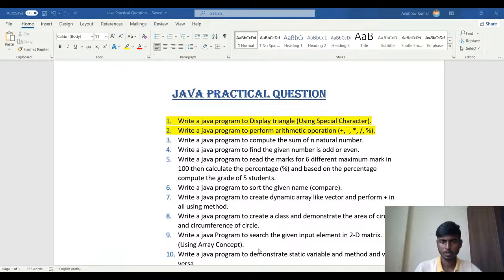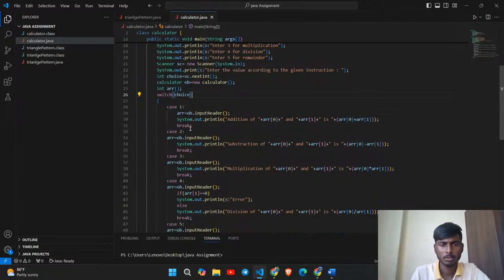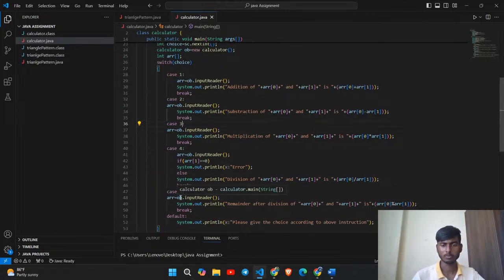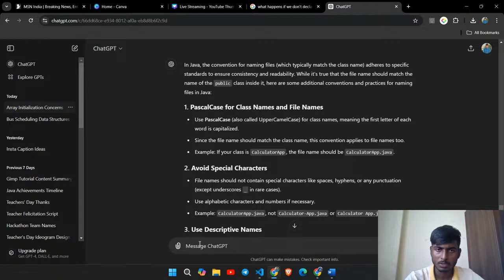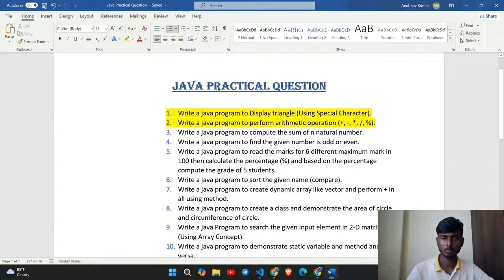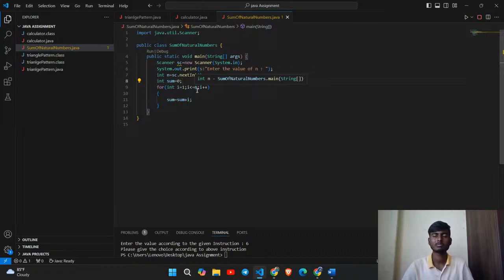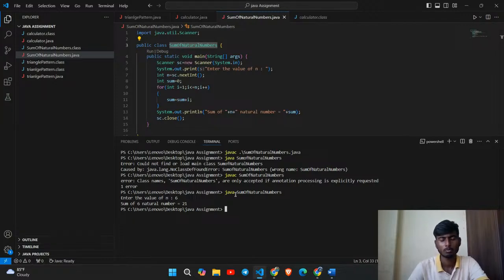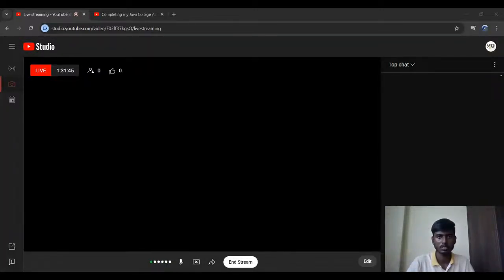Completing my Java Collage Assignment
Just doing basic easy coding problem in java...just started to learn java...